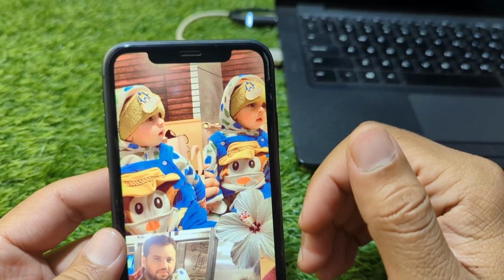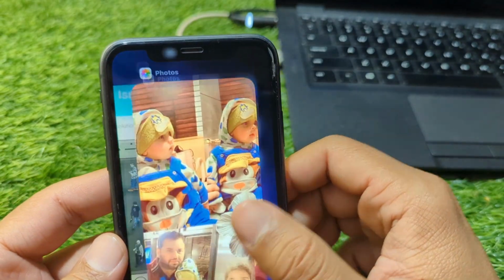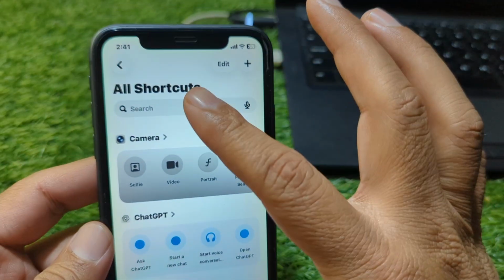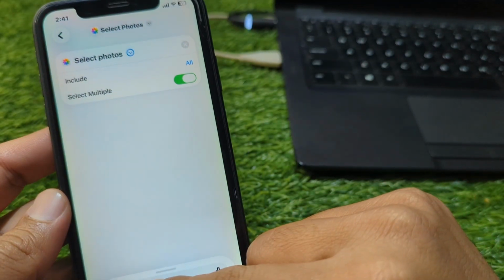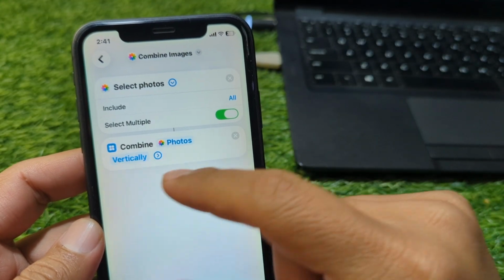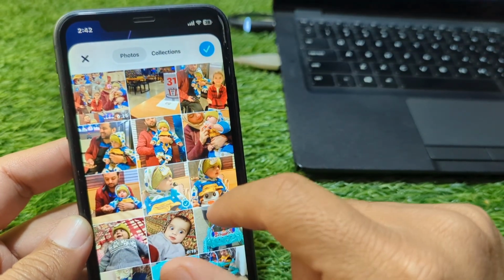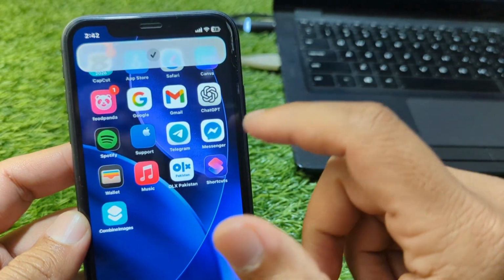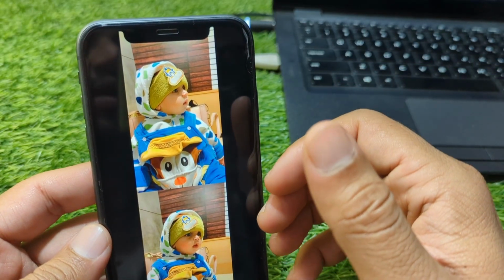How To Combine Photos Together On iPhone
Want to combine multiple photos into one on iPhone without using complicated apps? 📸
In this video, I’ll show you easy and quick methods to merge photos together on iPhone using built-in features and free options.
This tutorial works on all iPhones and the latest iOS versions. Whether you want to make a collage, side-by-side photos, or a single image, this guide will help you do it in minutes.
👉 Watch till the end and start combining photos like a pro!